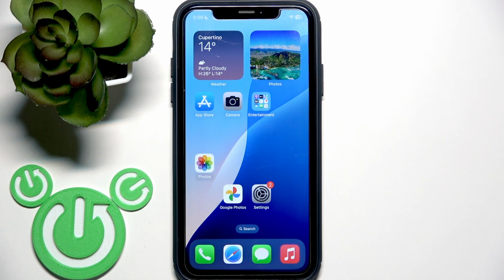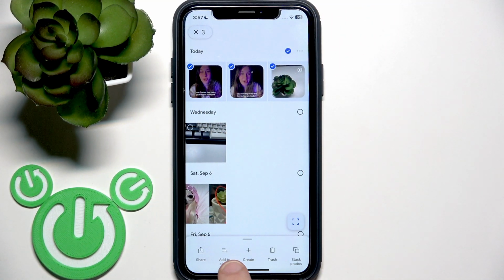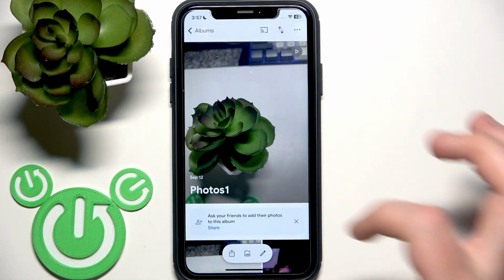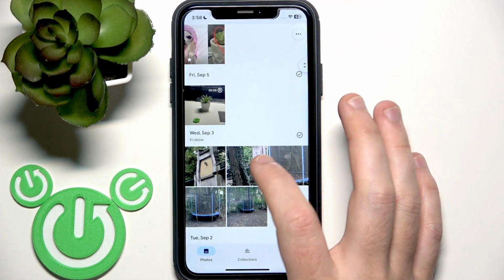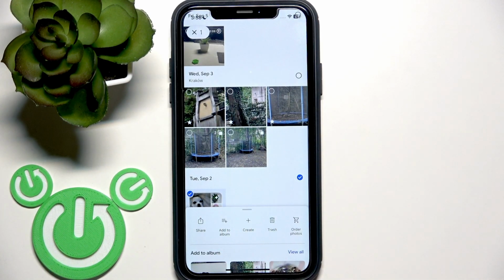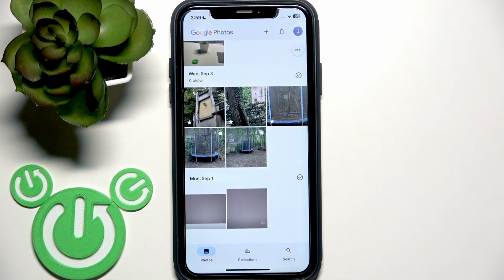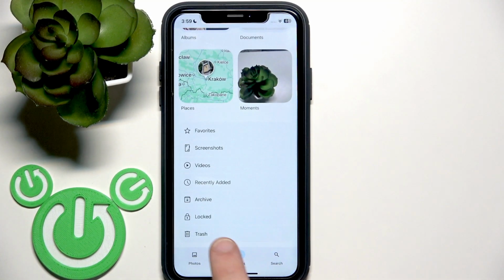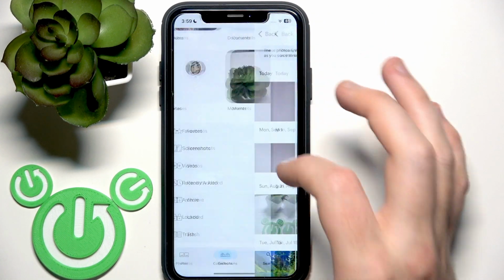How to Organize Photos in Google Photos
If you want to keep your pictures neat and easy to find, organizing photos in Google Photos is a great way to manage your memories. In this video, we show you step-by-step how to organize your photos using albums, favorites, archives, and the locked folder in the Google Photos app. You’ll learn how to add photos to albums, mark your favorite images, hide photos in the archive, and secure private pictures in the locked folder. Whether you use Google Photos on Android or iPhone, these tips will help you keep your photo library tidy and accessible. Follow along to make the most of Google Photos and find your pictures faster.

How to add photos to albums in Google Photos?
How to move photos to the locked folder in Google Photos?

0:00 Introduction
0:10 Open Google Photos app
0:20 Add photos to albums
0:45 Mark photos as favorites
1:20 Archive photos
1:50 Move photos to locked folder
2:30 Backup options for locked folder
2:50 Accessing organized photos